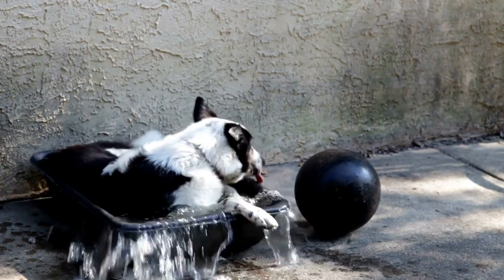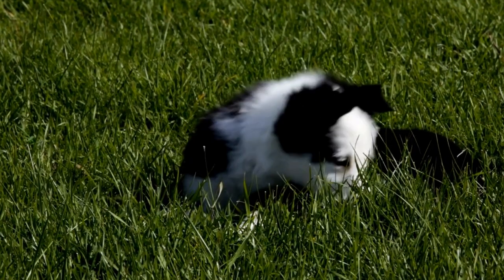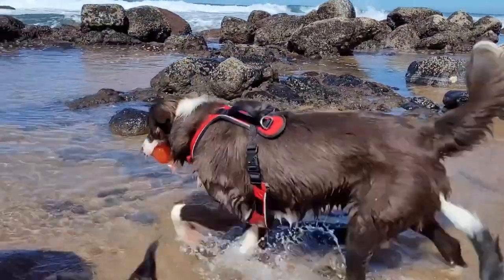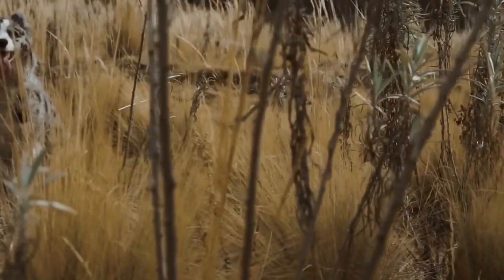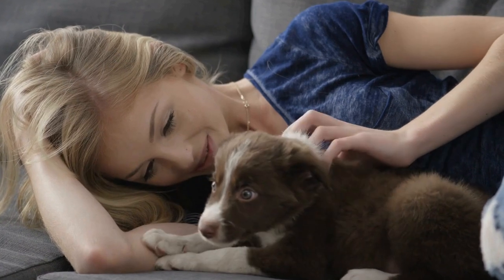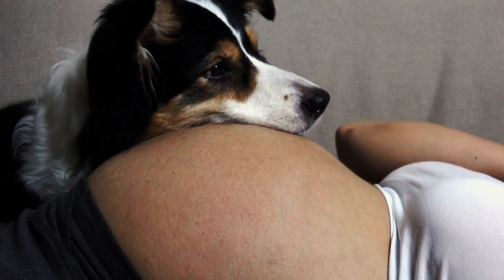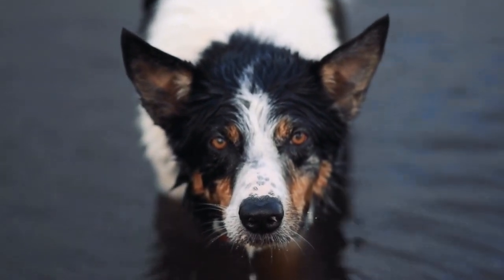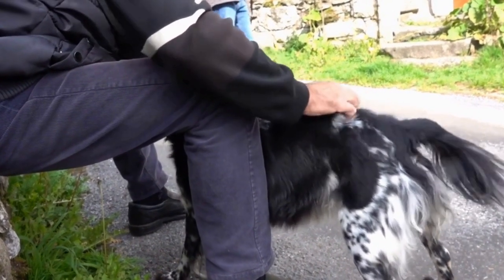Border Collie Puppy Training: First Weeks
Introduction:
Training a border collie puppy can be an exciting and rewarding experience, but it also requires dedication and patience
  The first few weeks of training are crucial for establishing a strong foundation and building a positive and trusting relationship with your furry friend
  In this article, we will discuss essential tips and techniques for training a border collie puppy during the initial weeks
1  Establish a Routine:
Border collies thrive on routine and structure
  Setting a consistent schedule for feeding, potty breaks, playtime, and training sessions will help your puppy understand what is expected of them
  Having a routine will also make the training process smoother and more efficient
2  Socialization:
During the first weeks, it is crucial to expose your border collie puppy to a variety of experiences, people, animals, and environments
  This will help them develop good social skills and prevent fear or aggression problems later on
  Take your puppy on walks, visit dog parks, and arrange playdates with other friendly dogs
  Socializing your puppy from the beginning will ensure they grow up to be well-rounded and confident adults
3  Basic Commands:
Teaching basic commands such as sit, stay, come, and down should be a priority during the first weeks of training
  These commands will form the foundation for more advanced tricks and behaviors
  Use positive reinforcement techniques such as treats, praise, and petting to reward your puppy for obeying commands
  Be patient and consistent with your training sessions, keeping them short but frequent
4  Crate Training:
Crate training is an essential part of a puppy's development, as it provides them with a safe and comfortable space to retreat to
  Introduce the crate gradually and make it a positive experience by placing treats, toys, and comfortable bedding inside
  Start with short periods of time and gradually increase the duration